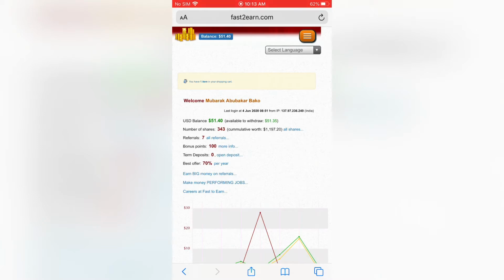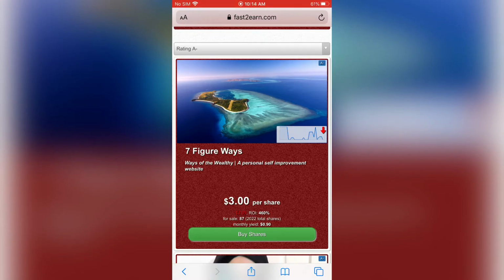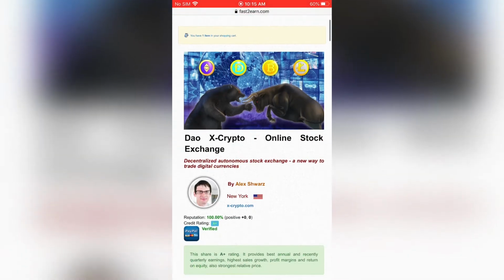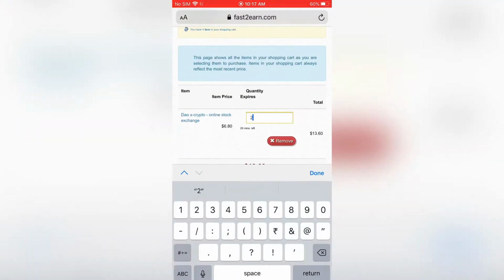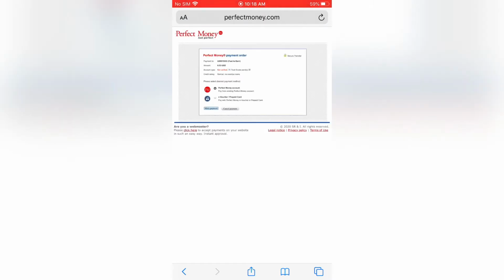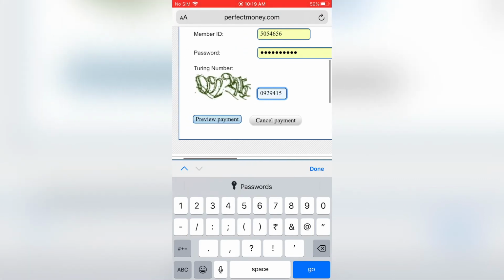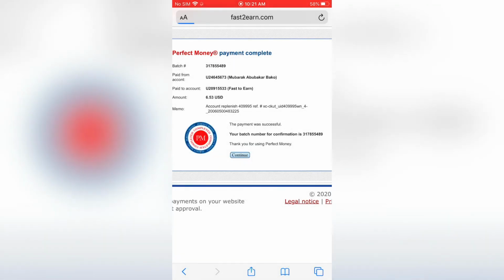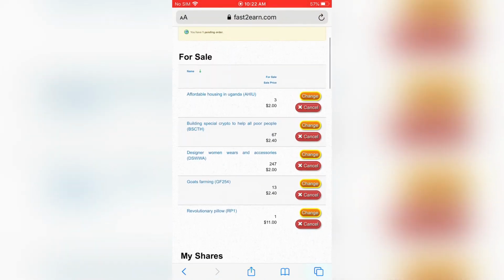HOW TO MAKE MONEY ONLINE BUYING AND SELLING SHARES (TRADE) ON FAST2EARN FOR FREE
FAST2EARN SIGN UP

If you haven't sign up for *FAST2EARN* , sign up below👇🏻let me show legit and oil money you missing 🔥🔥☑️👇🏻

WHAT IS FAST2EARN?

FAST2EARN is an online share investment platform where business owners offers shares of their business or company to investors willing to invest their money and earn dividends on their shares daily, weekly or monthly.

The platform controls all the monetary activities on the site, these include issuing of new projects, payment of dividends, market regulations and withdrawal processing. So, your money is save as they have anti-cheat software which makes business owners and companies no chance of getting away with your money because the share you buy from the business turns to real money for them and they in turn use the money to expand their business. The profits from their monthly sale or services are what turns to dividends for you.

HOW TO MAKE MONEY ONLINE BUYING AND SELLING SHARES(TRADE).

The purpose of this post is to show us how to make money online daily just buying shares and earning from it daily without doing extra job.

You’re not new to what it means to buy shares, some offline organization or firm gives individuals opportunity to buy shares and earn without doing extra job.

The earning is dependent on the amount invested, most of the rich people across the globe buy shares with top companies and still earn.
Apple company gives room for individuals to buy shares and earn daily without doing extra work, that’s the analogy of “ *money is working for money”.*

You as a novice don’t have enough to buy shares with apple company and the likes, but that’s not the end of the world as you have an online platform that gives individuals being you a blogger or not room to buy shares.

With this platform you can earn unlimitedly to any of the payment method account you submitted, Just chill while I give you the hot story😋🔥🔥🔥🤩

*How to Generate steady income on Fast2earn*

🔘 *Buying/Selling of shares*☑️

🔘 *Term Deposit (fix deposit)*

🔘 *Referral but💯optional*

🔘 *Performing task/online jobs*

All this is how you can be making upto *50-100$* weekly or monthly on Fast2earn depends on your investment ✅

*PAYMENT METHODS ADOPTED ON FAST2EARN.*

√ BITCOIN.

√ LITECOIN.

√ PERFECT MONEY.

√ BANK CARD